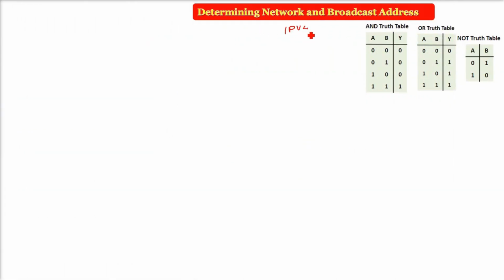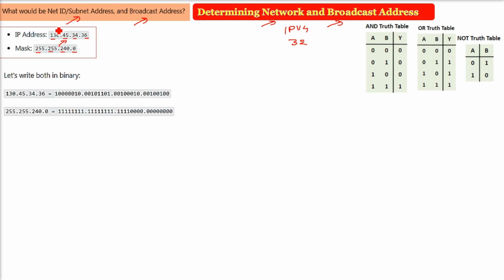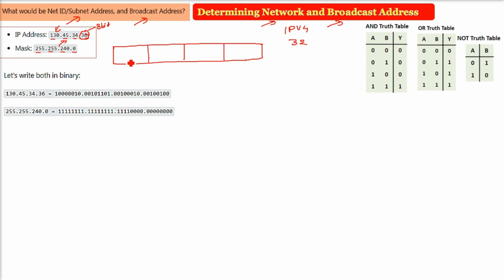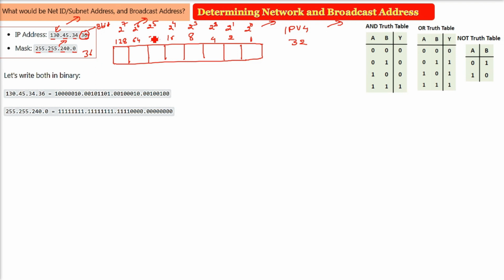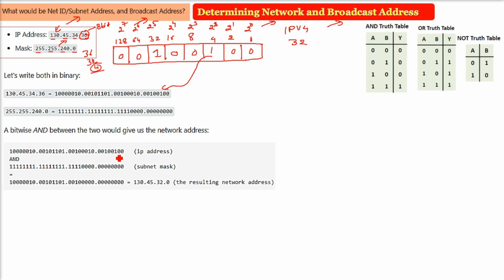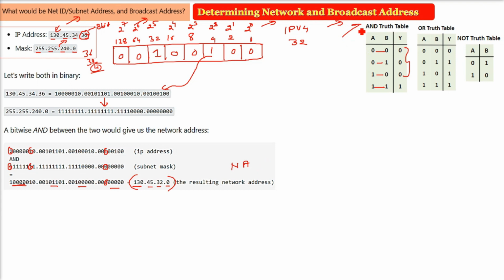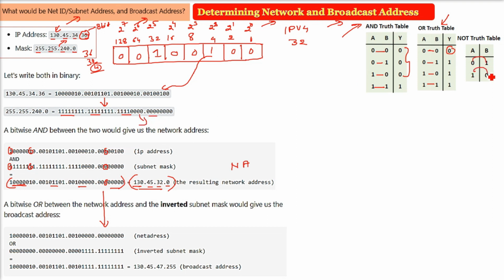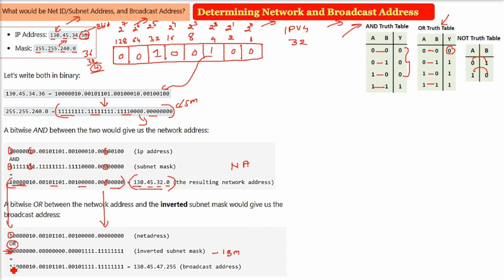Find Network Address|Find Broadcast Address|IPv4|Determining Network and Broadcast Address